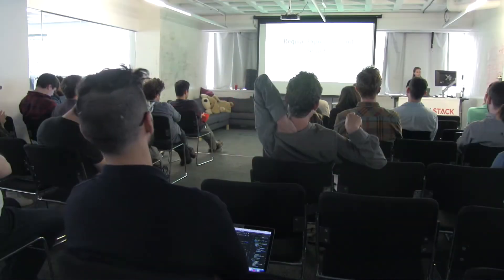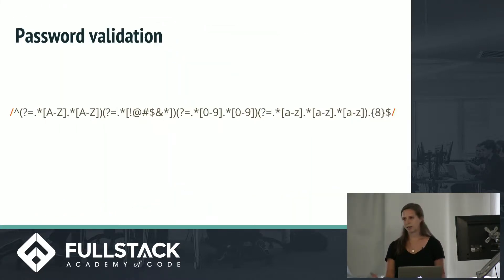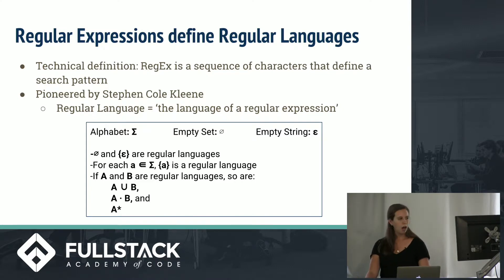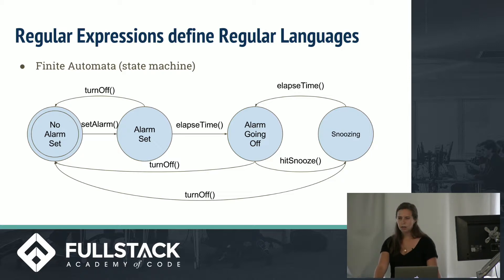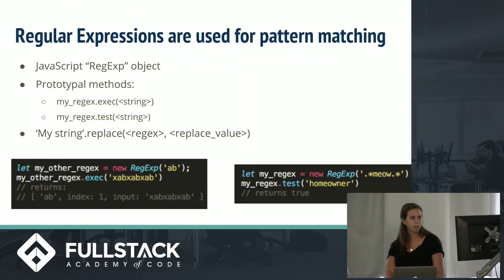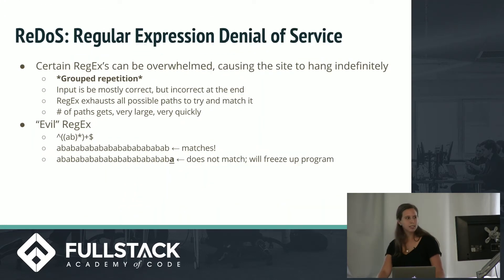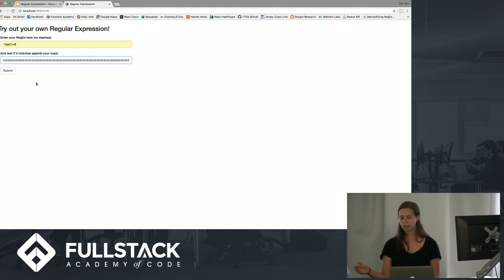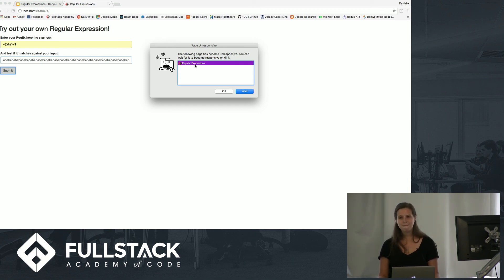RegEx Tutorial - Introducing Regular Expressions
A Regular Expression (RegEx or RegExp for short) is a sequence of characters that define a search pattern. This pattern can be used later by string searching algorithms for "find" or "find and replace" operations on strings. In this RegEx tutorial, we explain the theory of regular languages, and how they are defined by regular expressions.

Watch this video to learn:

- What is a Regular Expression
- How the JavaScript RegExp object works
- How RegEx's can be overwhelmed by a ReDoS attack